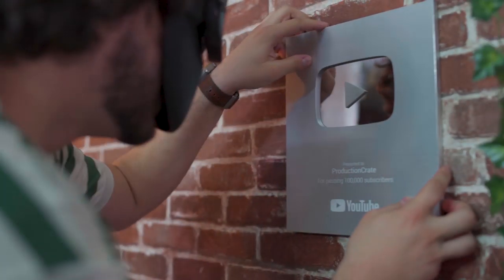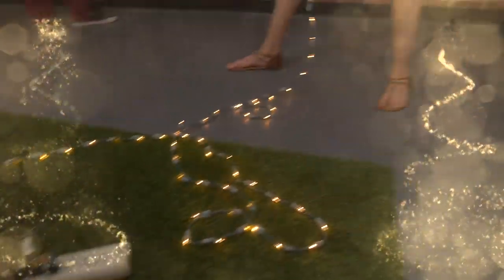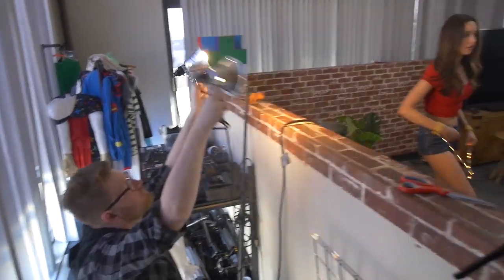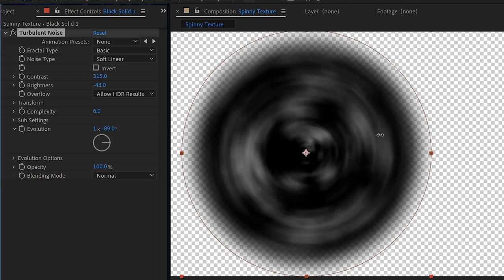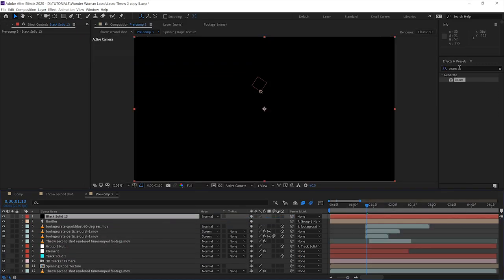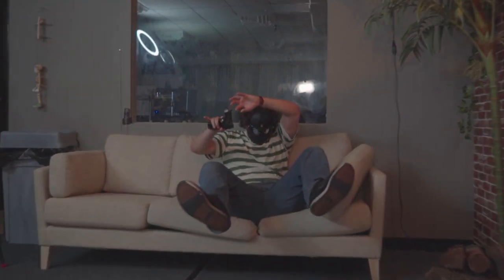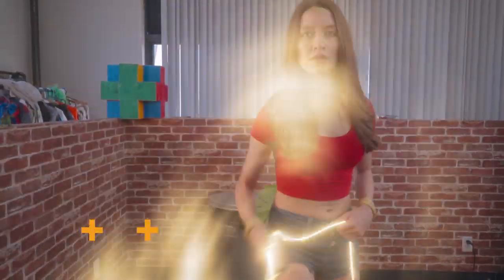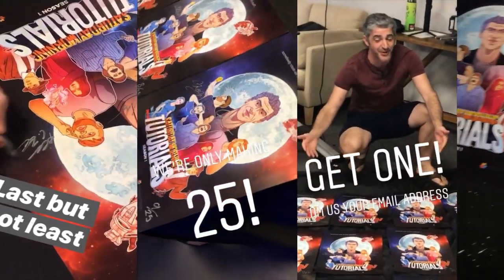Wonder Woman's Lasso - After Effects Tutorial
Create the Wonder Woman Lasso of Truth video effect, including the 'twister' style used in the Wonder Woman: 1984 trailer.

Login and Download the 3D Hemisphere and the 3D Funnel